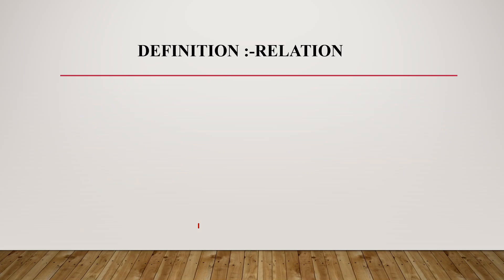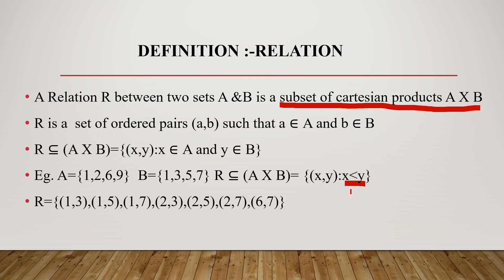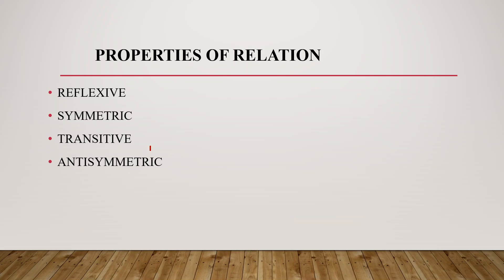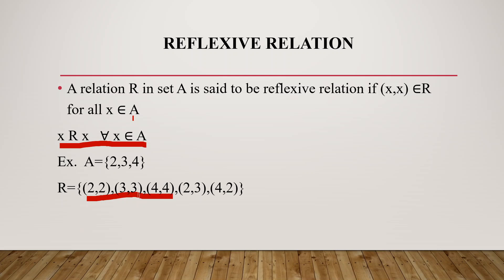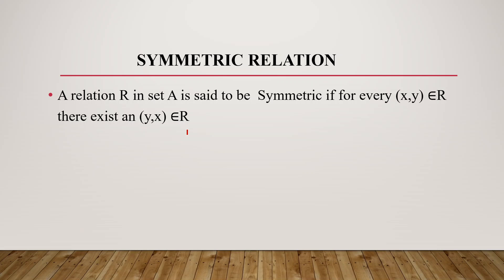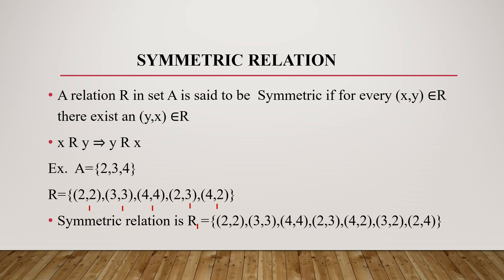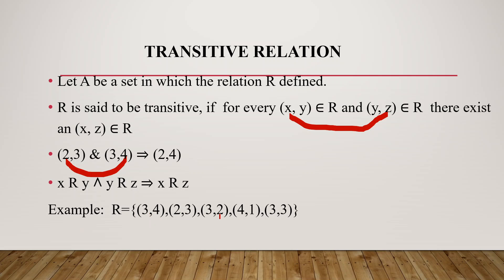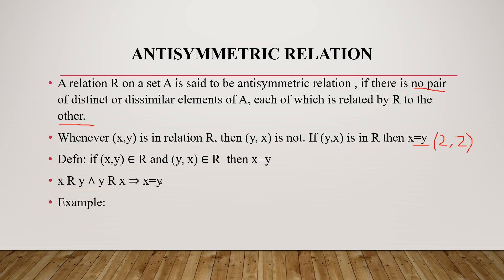RELATION AND PROPERTIES MALAYALAM | REFLEXIVE |SYMMETRIC |TRANSITIVE | ANTISYMMETRIC | TOC MALAYALAM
This video deals with the mathematical preliminaries of TOC .Here we discuss about Relation,its definition properties , reflexive relation, transitive relation,symmetric and antisymmetric relation with examples.